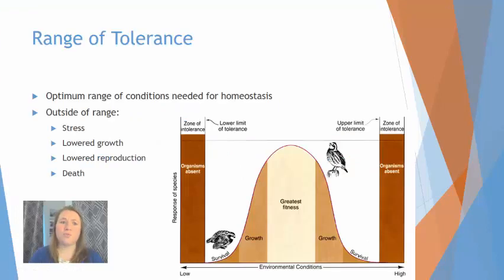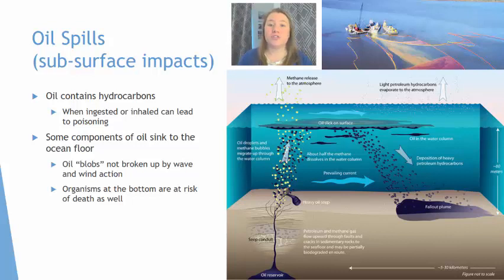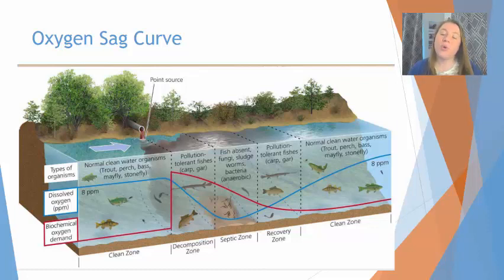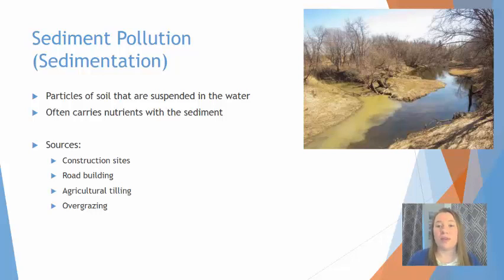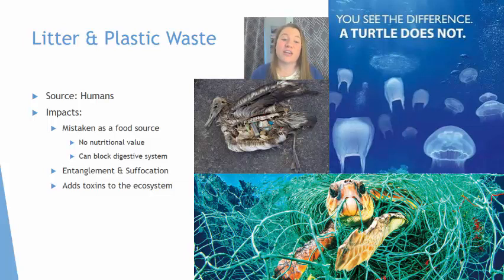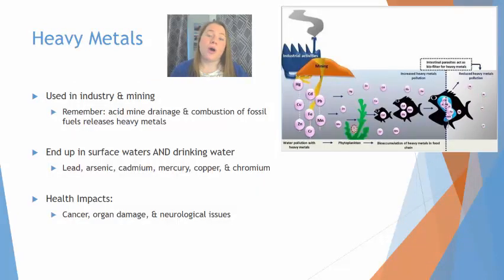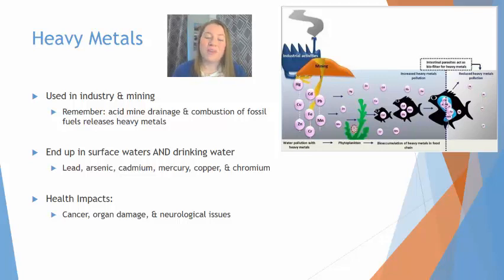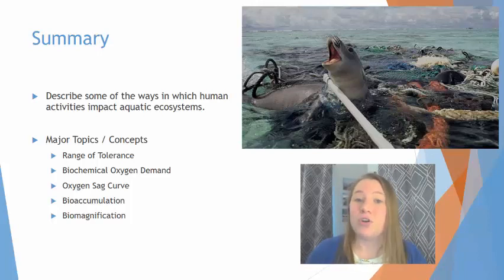AP Env Sci Topic 8.2 Human Impacts on Aquatic Ecosystems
"I Can... describe the impacts of human activities on aquatic ecosystems."

Topics Include:
- Range of Tolerance
- Biochemical Oxygen Demand
- Oxygen Sag Curve
- Bioaccumulation
- Biomagnification
- Coral Reefs
- Oil Spills
- Nutrient Pollution
- Sediment Pollution
- Plastic Pollution
- Heavy Metal Pollution
- Methylmercury
- Minamata, Japan